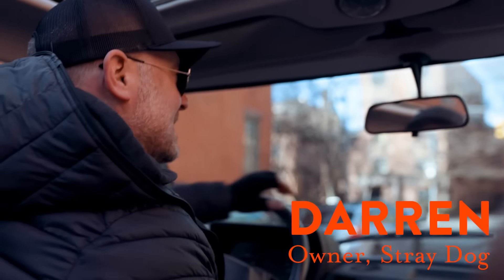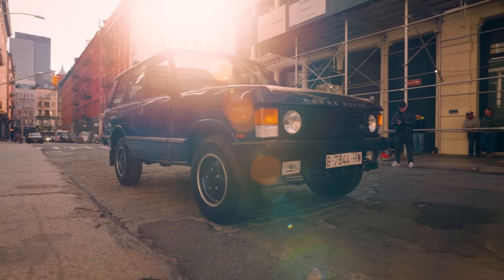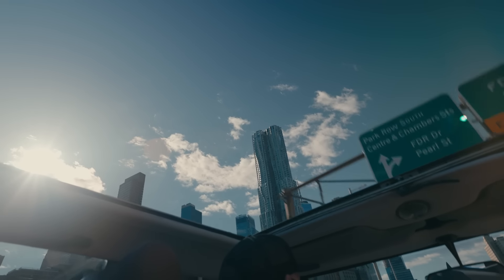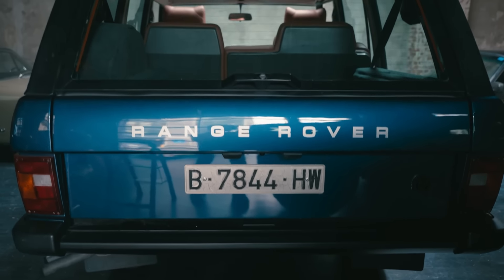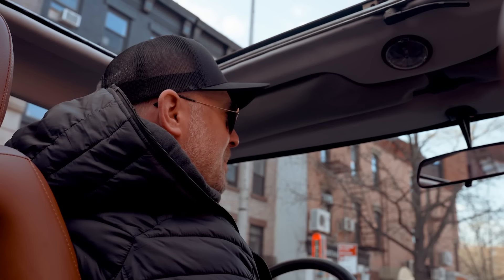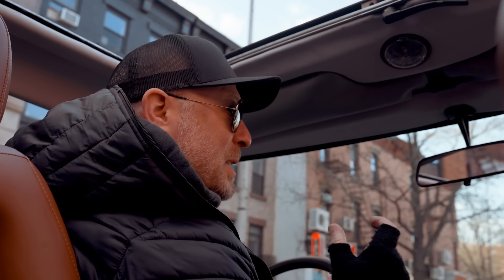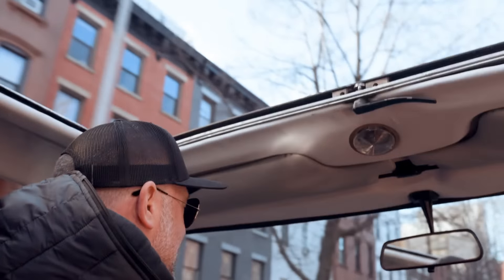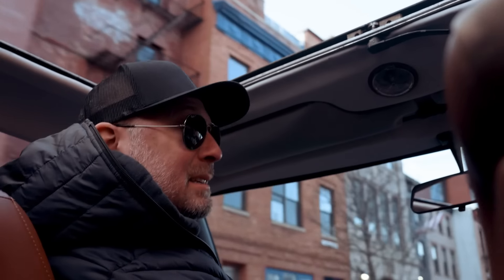Range Rover Classic Sunseeker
Darren from Stray Dog Classics takes one last joy ride in this very rare refurbished 1987 Range Rover Classic Sunseeker before it ships to it's new home.